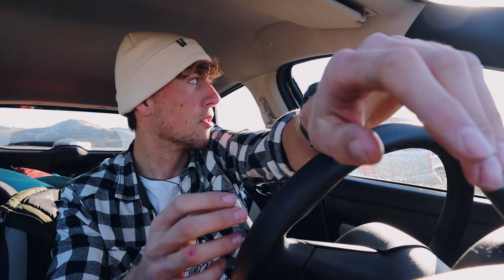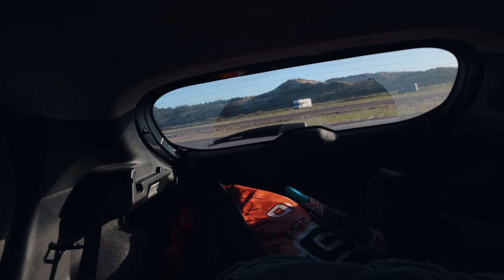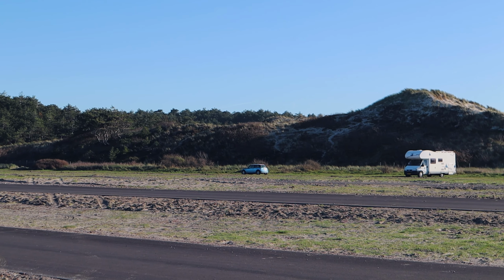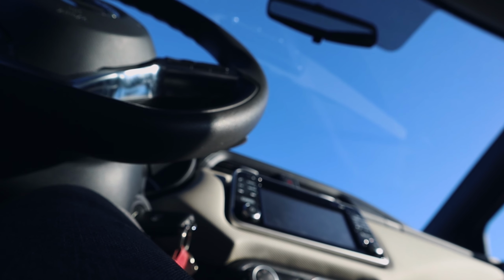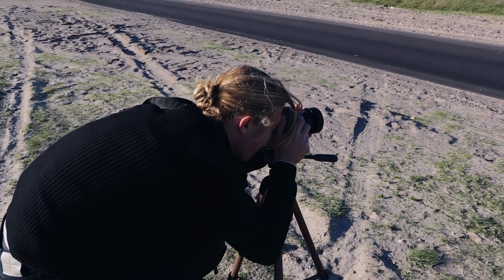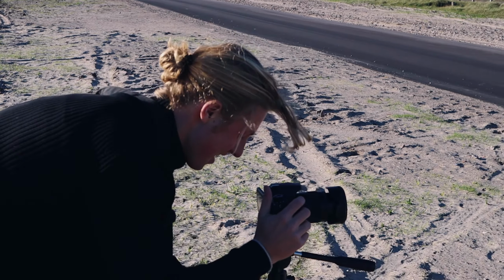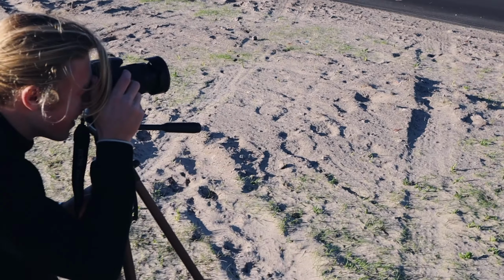Kiteboarding Photoshoot session | Jumping the pier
Today my friend Djai and I went out for a small photoshoot session in the lagoon. Definitely had a blast riding.

Unfortunately, a lot of the footage where I talked to the camera was inaudible because of the wind. Hope you still enjoy the video!